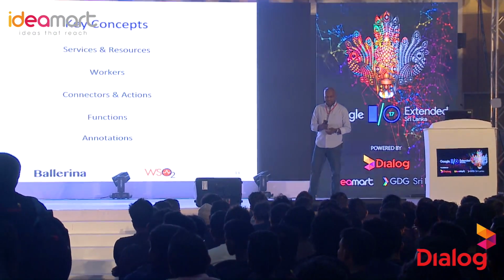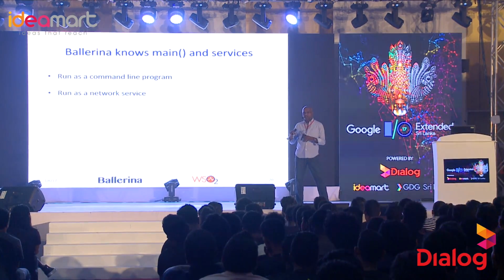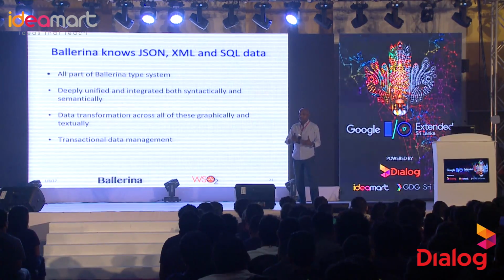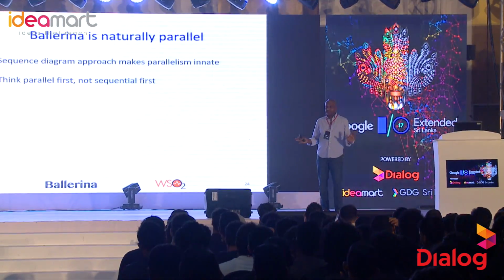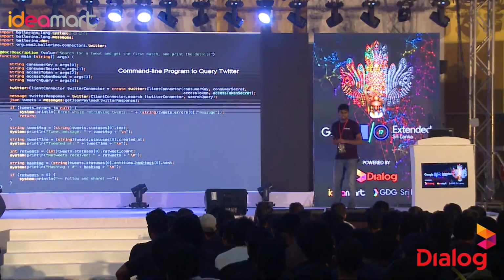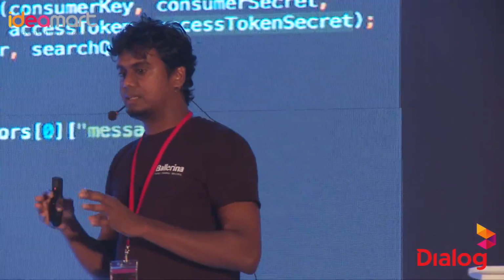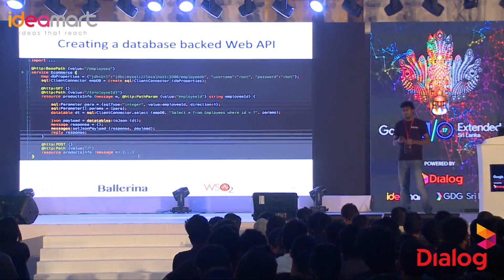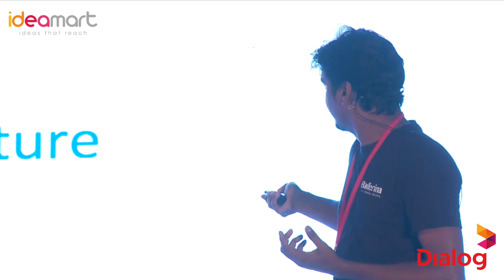Google I/O Extended Sri Lanka 2017 - Sanjiva Weerawarana & Sameera Jayasoma: Ballerina Language